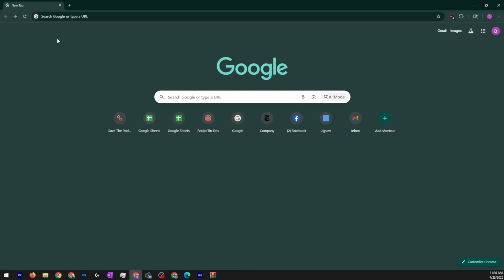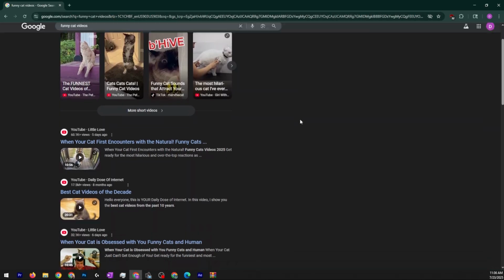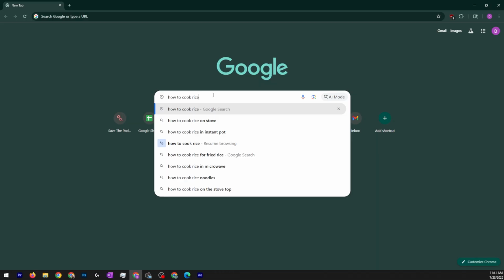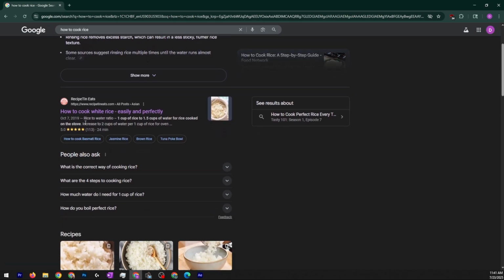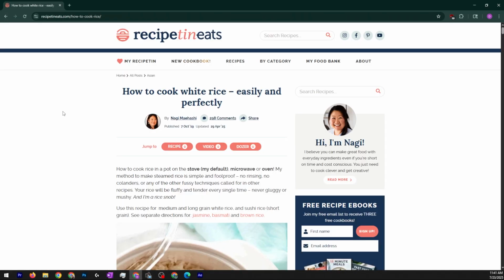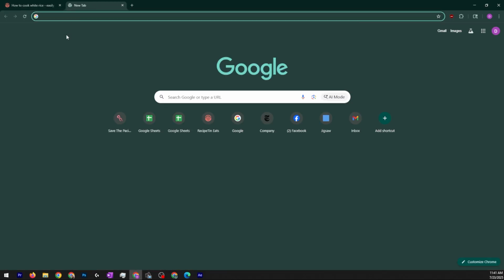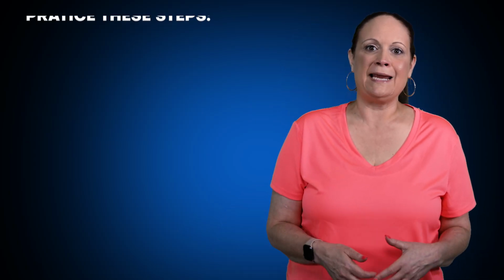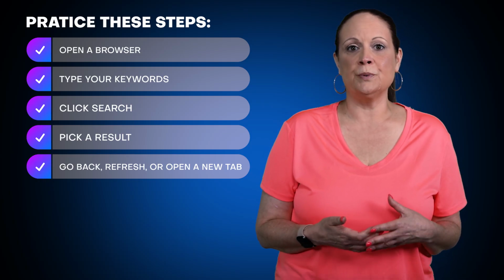Browsing Basics | Digital Literacy Toolkit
Welcome to our introduction on how to perform basic internet browsing. What is a browser? How do you perform a basic internet search? What is a “URL?” You'll learn about how to use multiple tabs to look for more than one thing at a time.